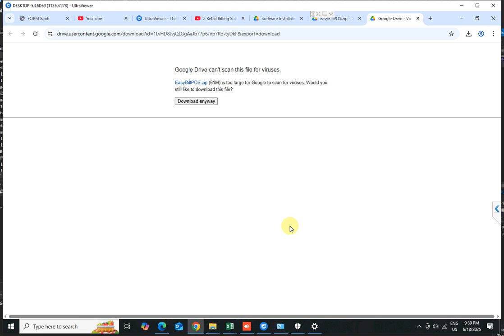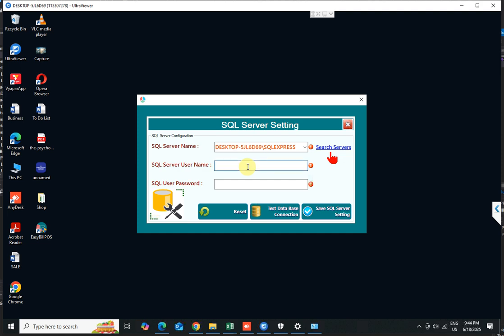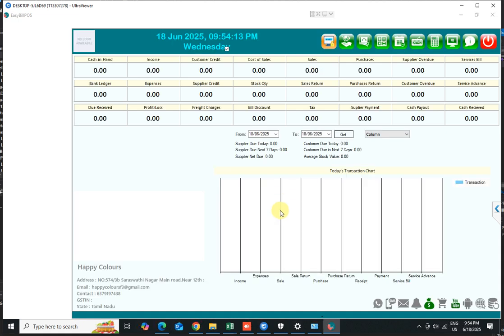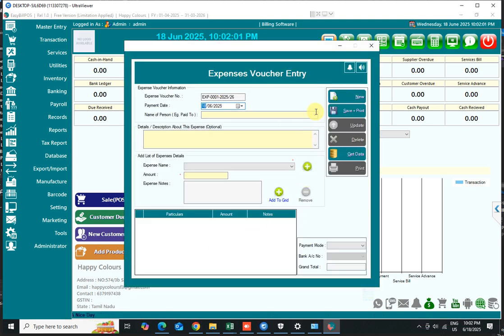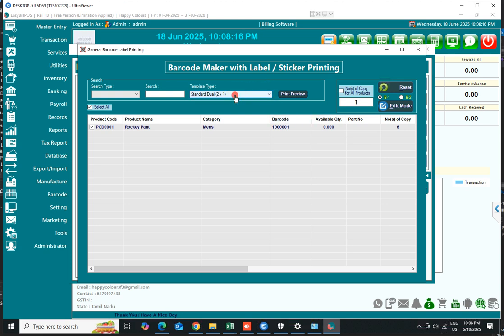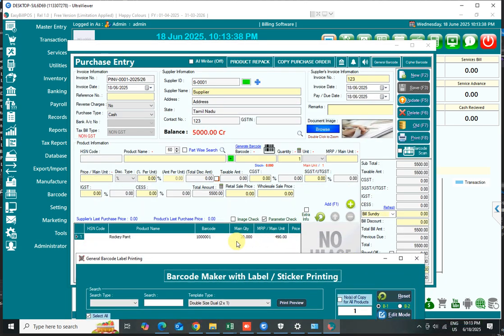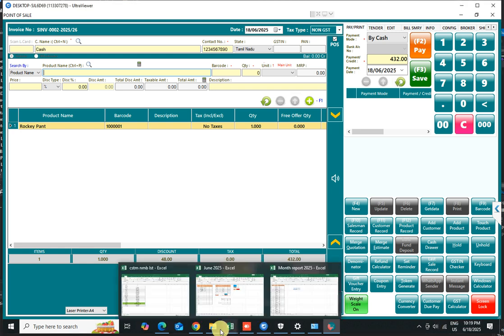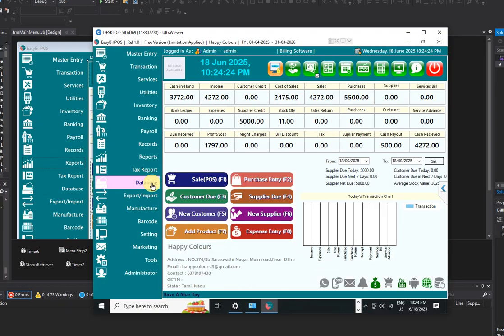EasyBillPOS Billing Software Installation & Full Setup Guide | Retail & Wholesale Shop Billing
In this video, we show you how to install and set up EasyBillPOS Billing Software step by step. This guide is perfect for retail shops, wholesale businesses, supermarkets, and all types of stores looking for a complete billing solution.

✅ What You’ll Learn in This Video:

How to install EasyBillPOS Billing Software

Extracting files, running setup, and creating a desktop shortcut

SQL Server setup and authentication options

First-time software login

Entering shop name and details

Configuring invoice format & bill printer selection

Adding products, purchase entries, and expense records

Managing customer due amounts and payments

Creating bills with different formats

Backup and restore options for data safety

With EasyBillPOS, you can manage sales, purchases, expenses, customers, and reports with ease. This tutorial will help you get started quickly from installation to daily usage.